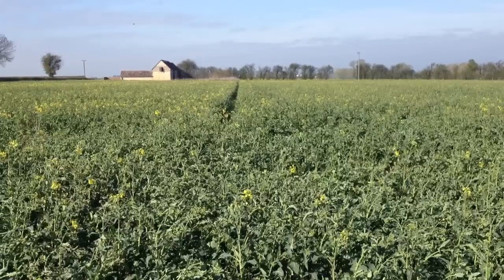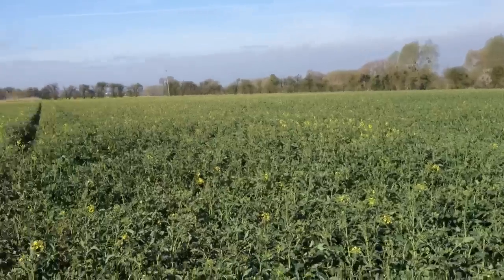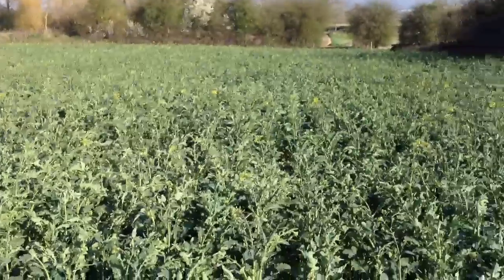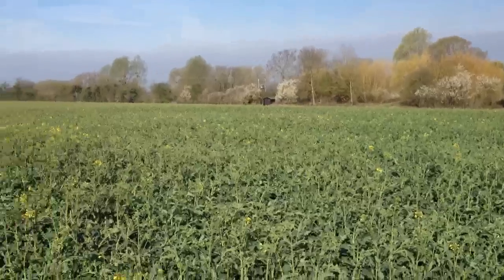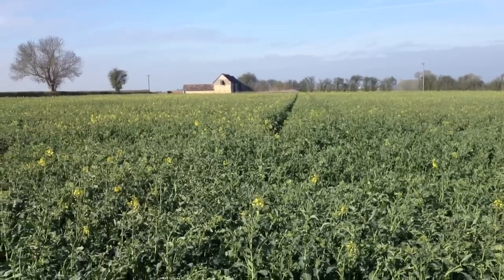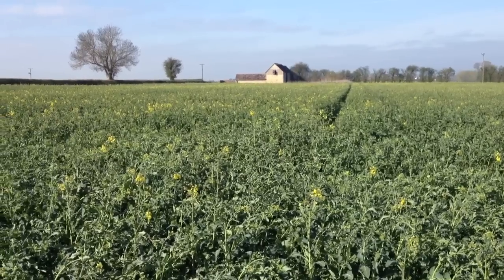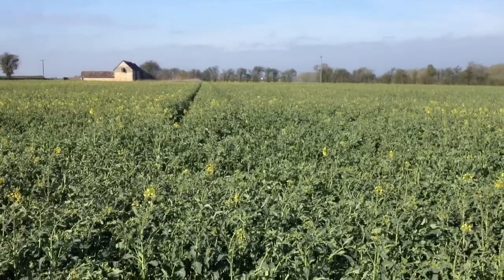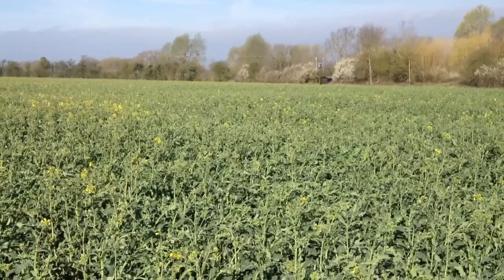MZURI Drill OSR Trial Update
The MZURI drilled OSR just starting to flower after a really cold night.